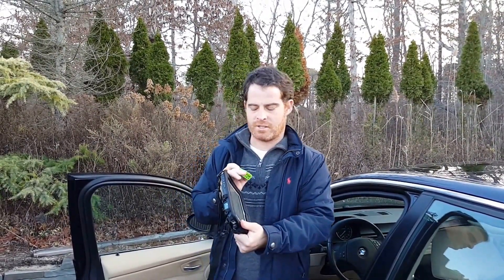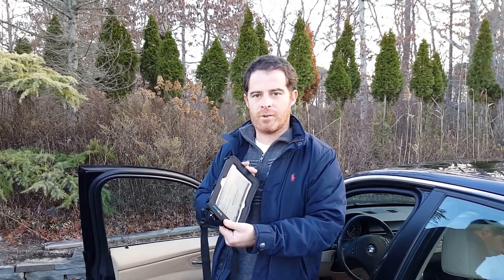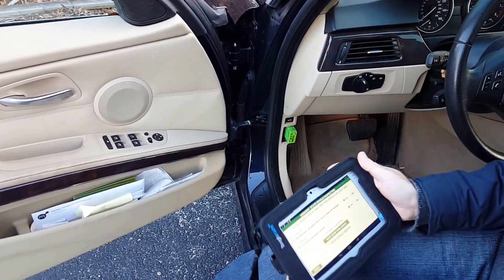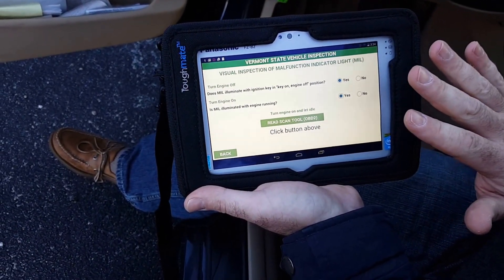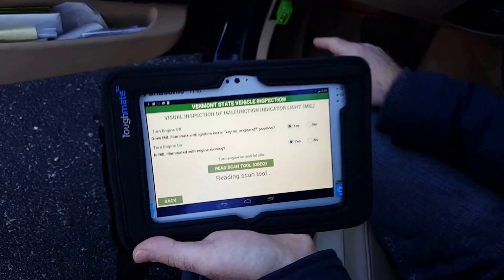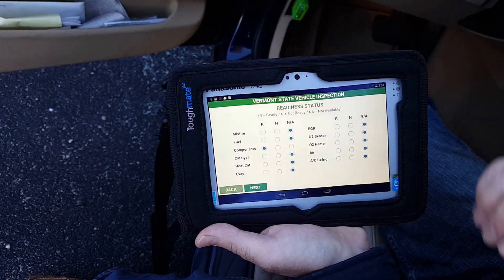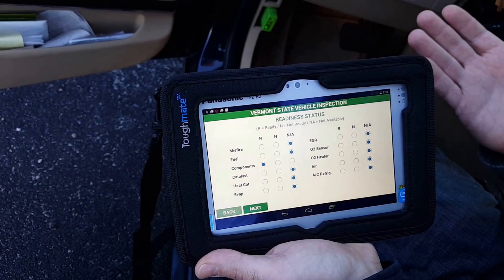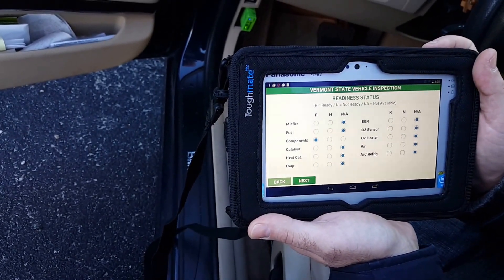OBD-2 ( OBD-II )Mobile Application Generator- Create Fully Custom OBD2 Enabled Mobile Applications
TracerPlus 9.1 features OBD-II support, enabling programmers and non-programmers to create mobile applications that can sync car and light truck diagnostics directly into any TracerPlus Mobile Form for Android OS.  Create car inspections, track car service records, track emission records, track performance, integrate with service software and much more.  Fully configurable at a fraction of the cost of a custom application.  Perfect for state inspectors, private fleet managers and car enthusiasts.